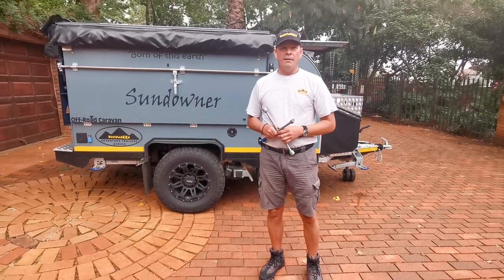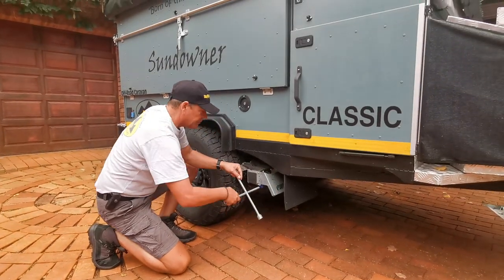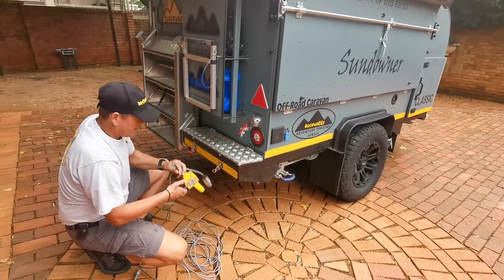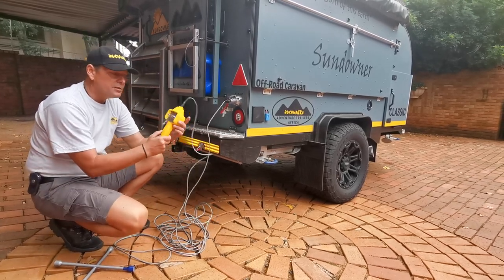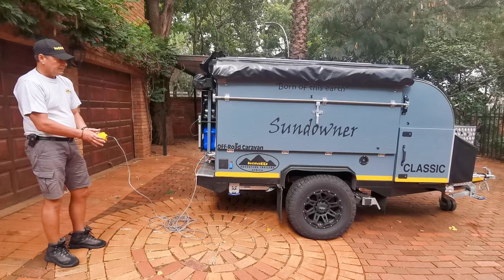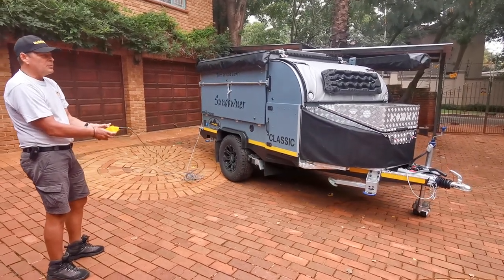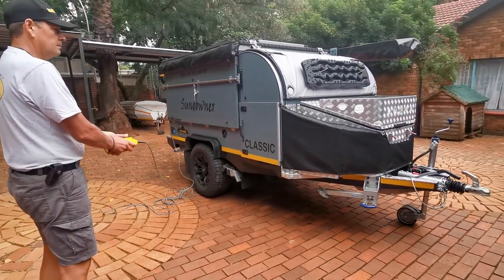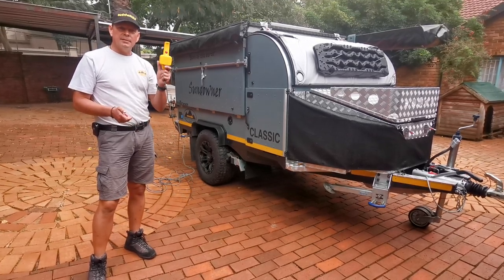BUSHWAKKA SUNDOWNER FITTED WITH A SET OF WHEEL MOVERS. DEMO VIDEO